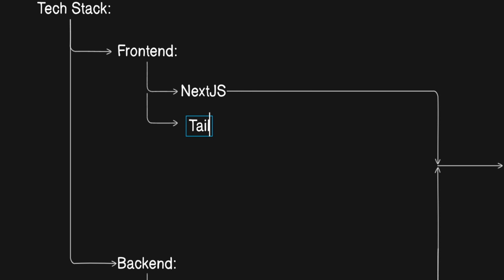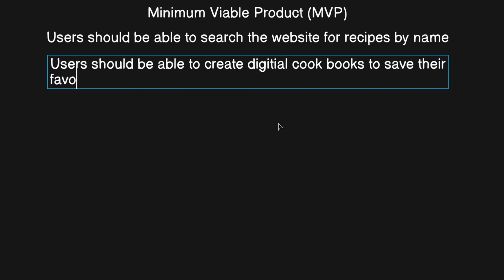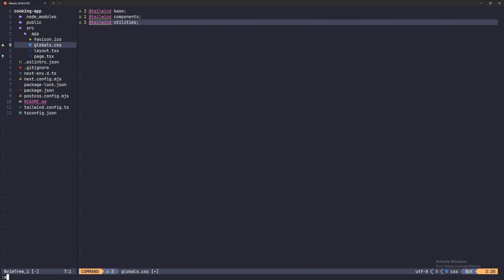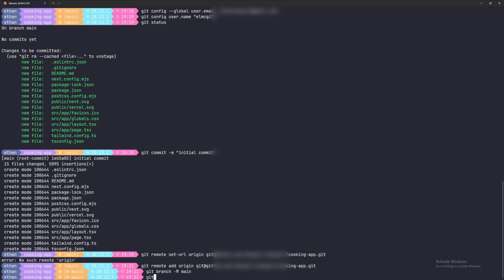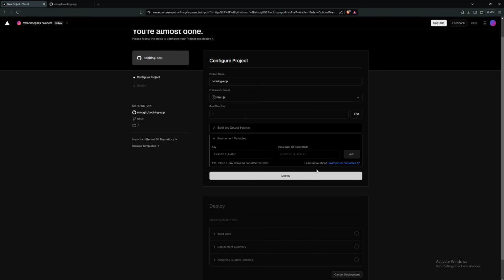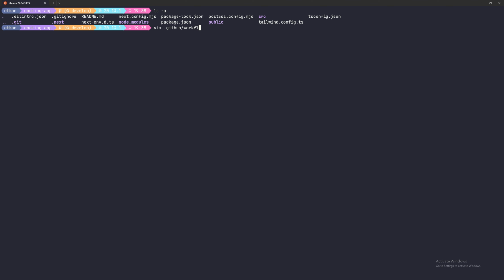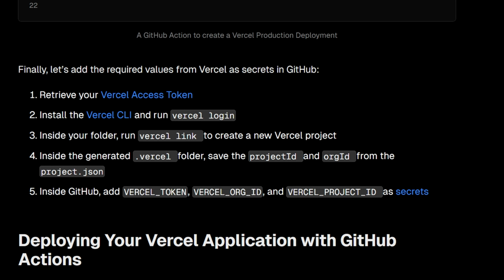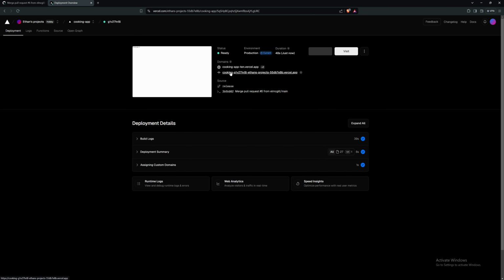I'm Building an All-In-One Cooking Application! || NextJS Cooking Application Development Log[0]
I have a problem that I may be able to solve with NextJS, PostgreSQL, DrizzleORM and a little bit of work. As the primary cook in my family I am constantly planning out meals for the week and searching for new and enjoyable recipes to make. This leads me to the dark side of the internet... Cooking Blogs. Cooking blogs are the most bloated, slowest loading, ad infested websites you can come across on the internet. Even if you get the webpage to load you are bound to spend minutes scrolling to actually find the recipe. Even if I find the recipe, and think it will be good, then I need to save the recipe to a bookmarks folder that is already absolutely overflowing with recipes that will make it incredibly difficult to find later on when I go to cook. My solution, a brand new recipe and cooking application that includes no fluff, and makes it incredibly easy to find recipes I plan to cook through out the week by saving them in a digital cook book.

In this video we go over what I am planning to build, my plan on how I am going to build it, and even get a simple project setup and deployed with a basic CI/CD pipeline with Vercel and Github actions. I am super excited to work on this project on my spare time and keep you all updated as we grow the application together.